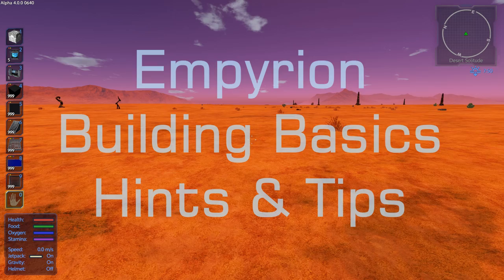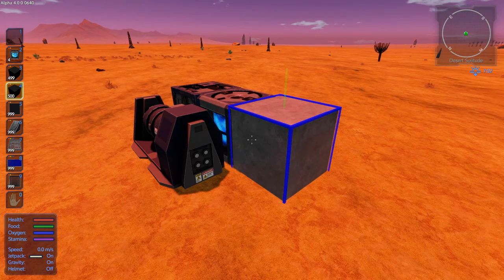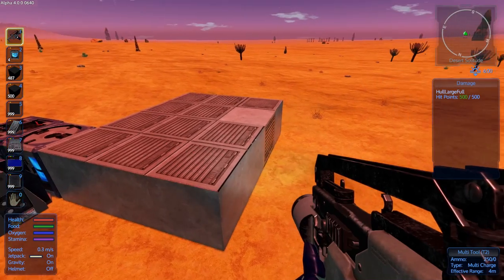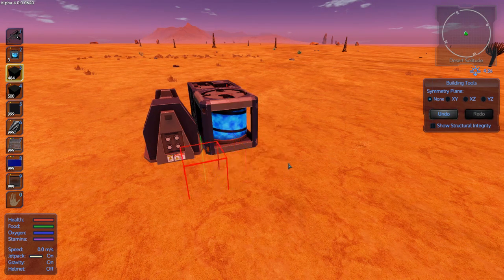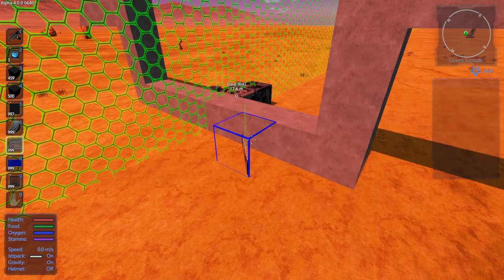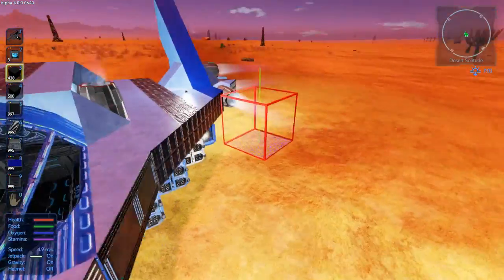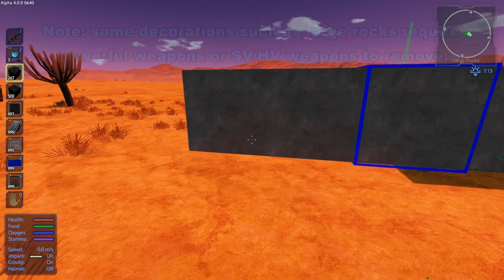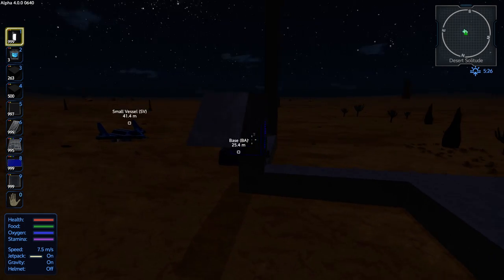Empyrion Academy - Building Hints & Tips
This is a video tutorial with lots of general hints and tips for building things in Empyrion. If you prefer a let's play format you can check out Season 6.